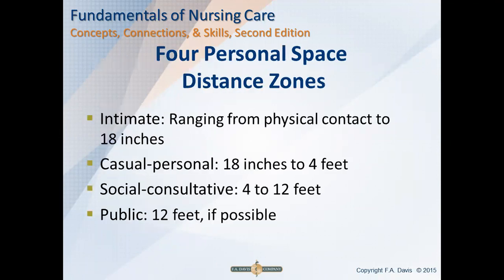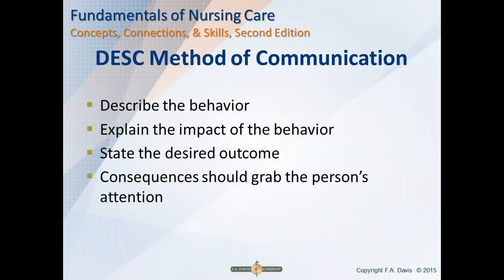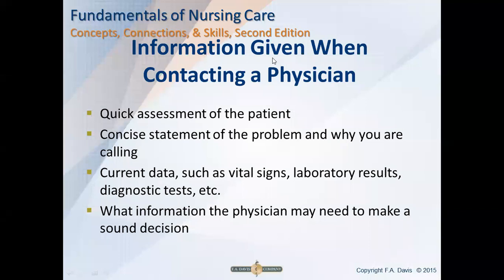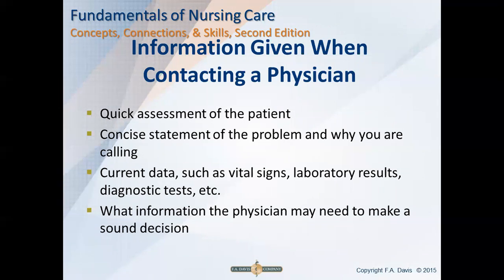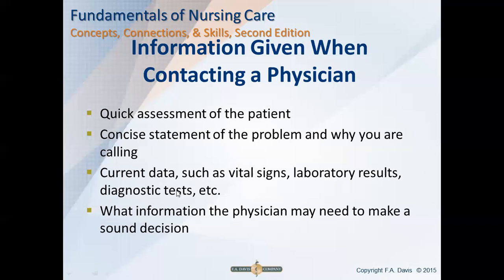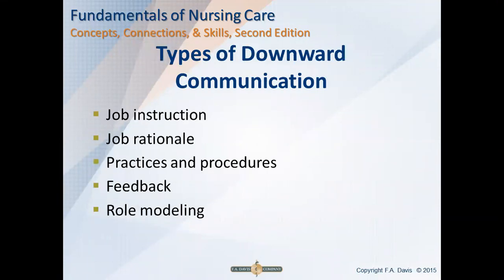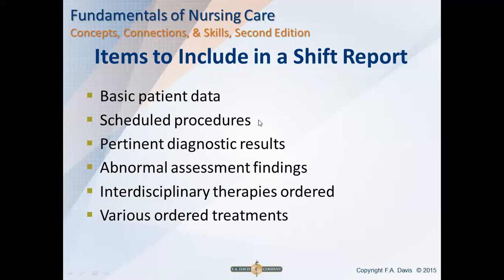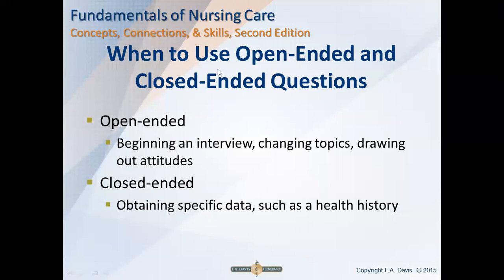Fundamental Of nursing Therapeutic communication & Communication techniques for NCLEX Exam Review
Fundamental Of nursing   Communication techniques, Therapeutic communication for NCLEX Exam /NCLEX-RN Review The Interview Phase  &Therapeutic Communication